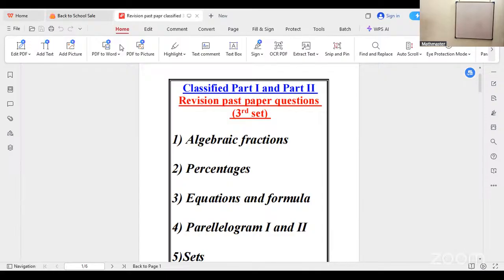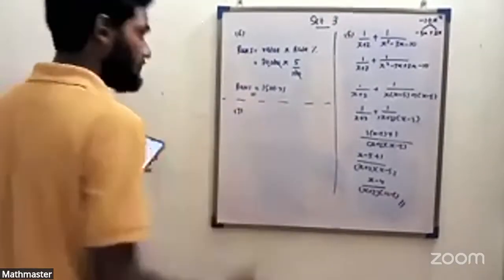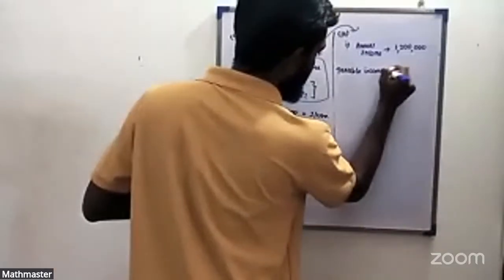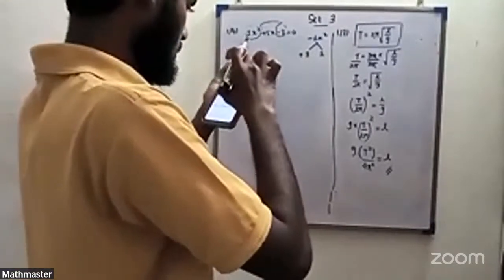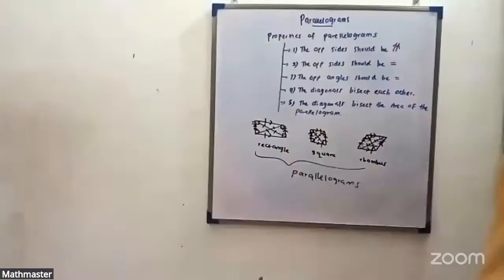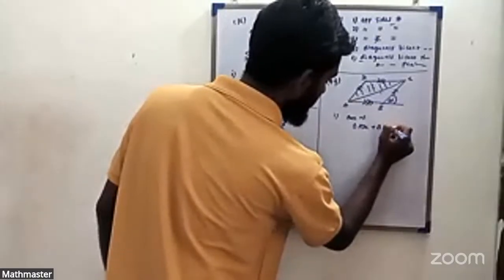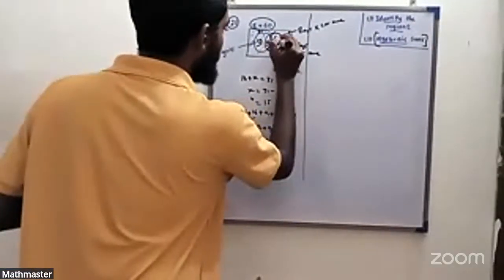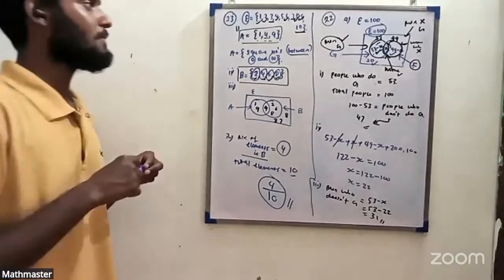Algebraic Fraction to Sets